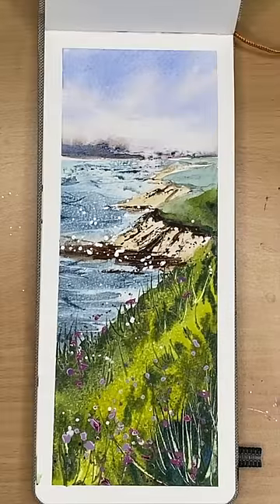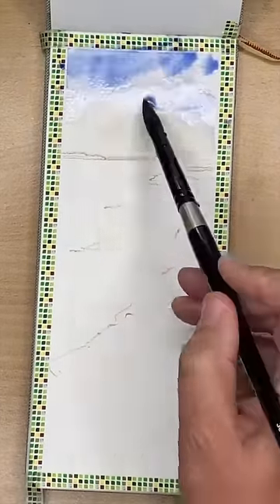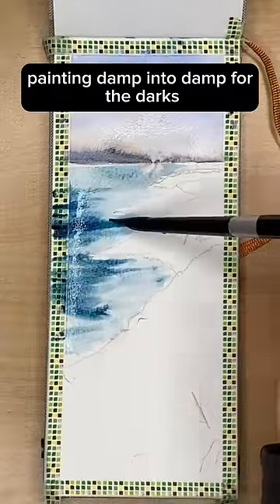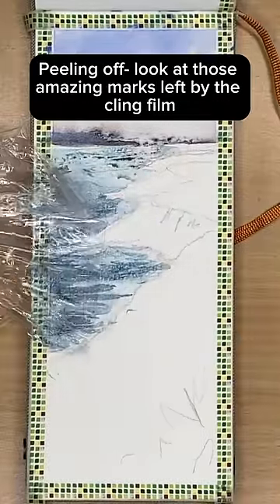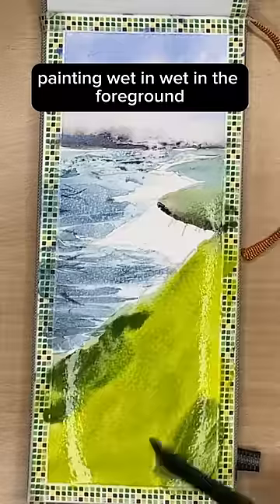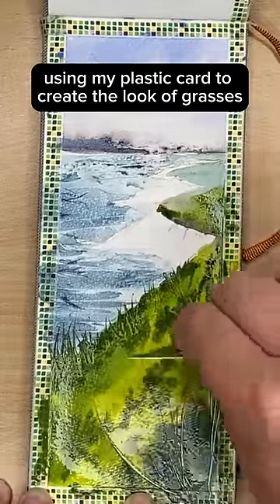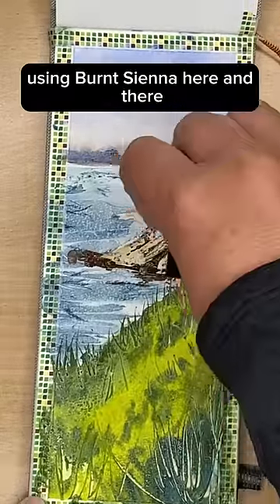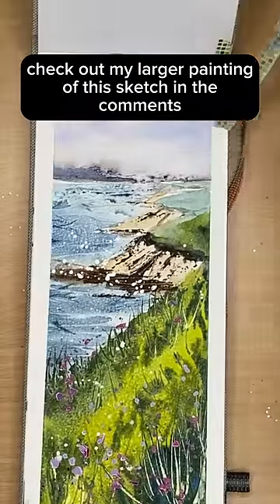Atmospheric Watercolour , loose landscape painting to get you started!